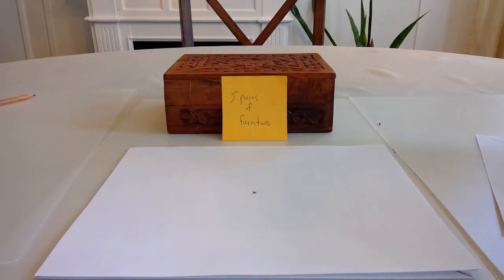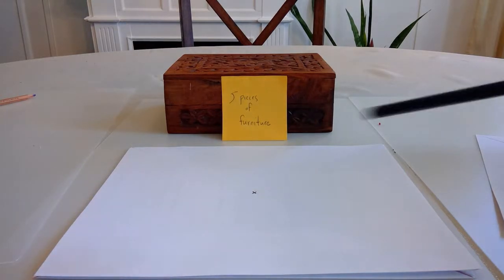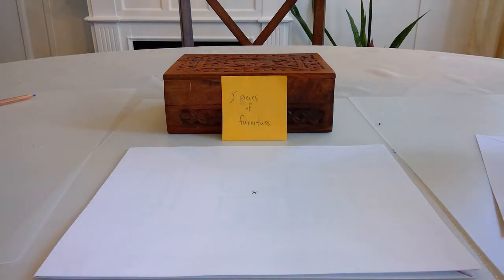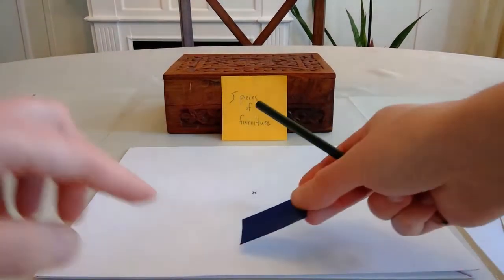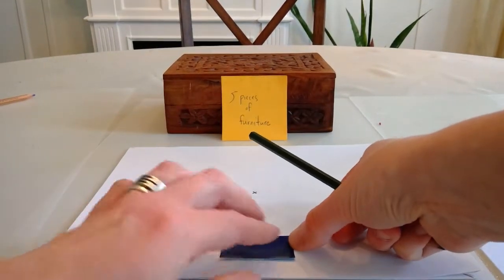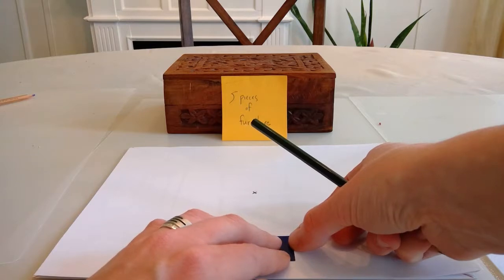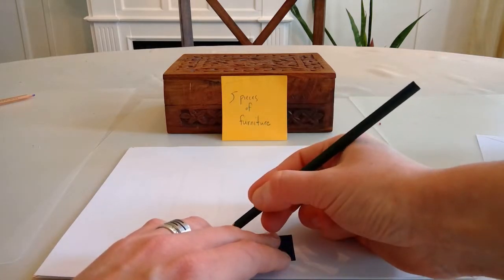3- Adding Furniture